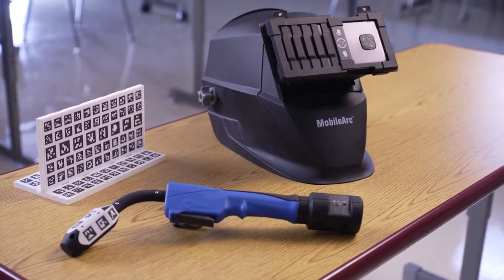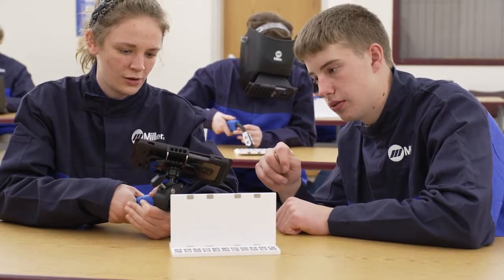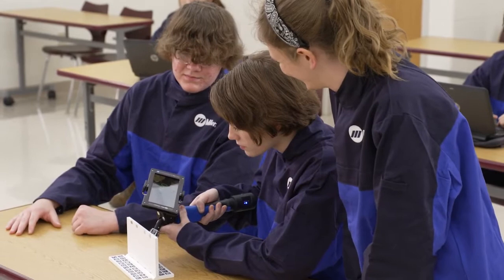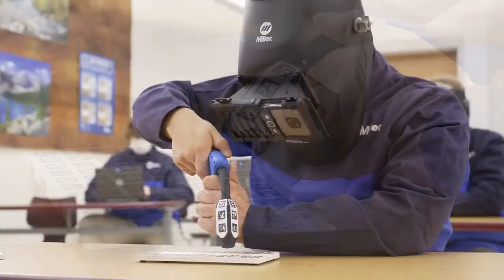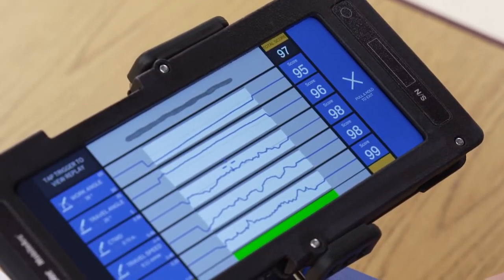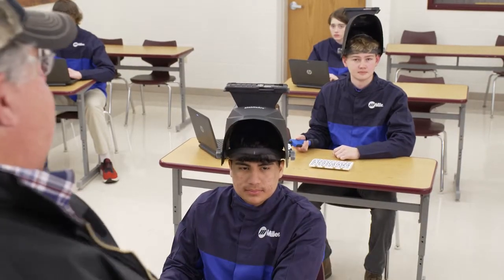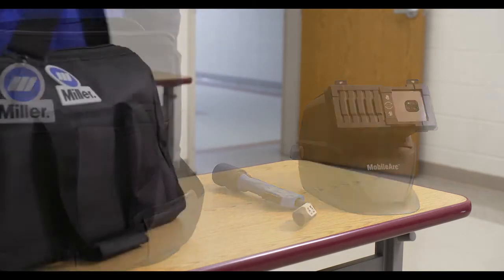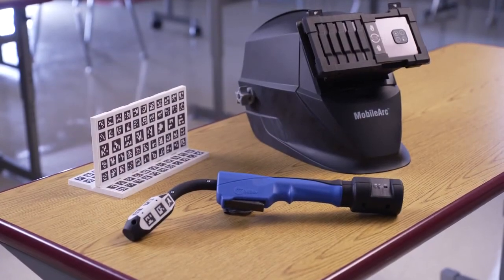MOBILE ARC | Augmented Reality Welding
The Miller MobileArc is an affordable, easy to use welding simulation tool designed to attract, engage and introduce students to welding through a hands-on augmented reality experience. At this size and price, the MobileArc is a great tool for a full class set, for students to take home and practice, and for outreach.

The kit includes a specially-designed helmet, weld gun, coupons and mobile screen for tracking weld movement and data.

User Friendly Design: The mobile device can be mounted to either the helmet or the weld gun, allowing for a variety of weld experiences for the students.

Optimize Instructor Efficiency: Teacher Software, OpenBook Curriculum and the MobileArc allow teachers to create a virtual classroom with custom curriculum, quizzes and weld exercises. Students can work at their own pace while instructors can assist students one-on-one.

Deliver Real-Time Feedback: Reinforce proper weld techniques and accelerate learning with real-time feedback and user data so students can start arc welding in a lab sooner.

Minimize Material Cost: Save on wire, gas and workpieces by taking advantage of the virtual welding environment.